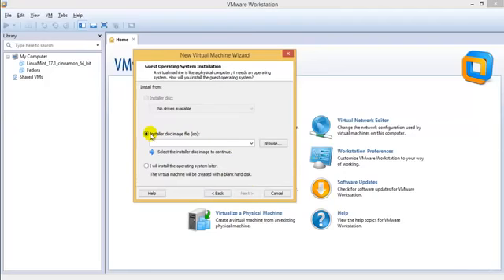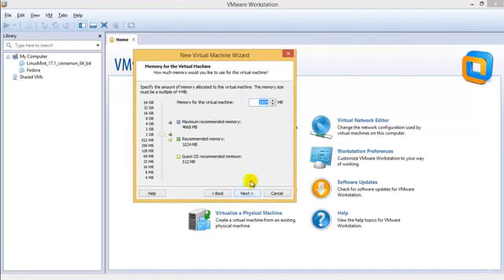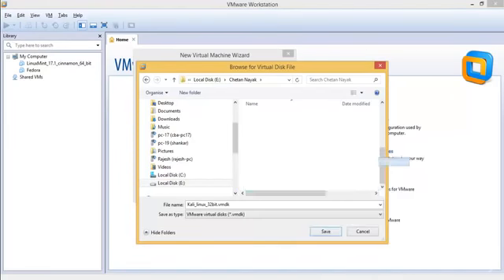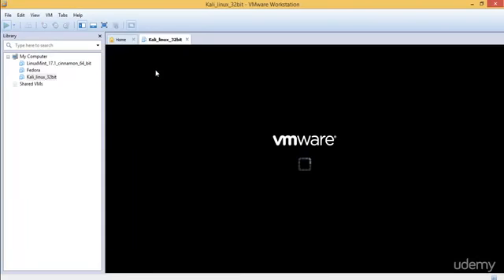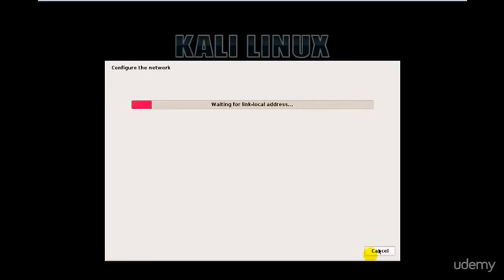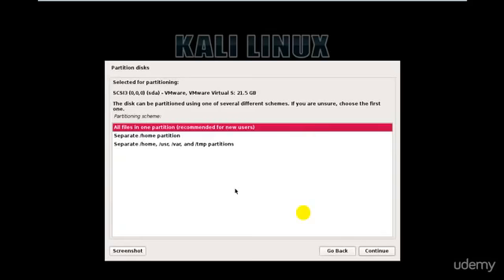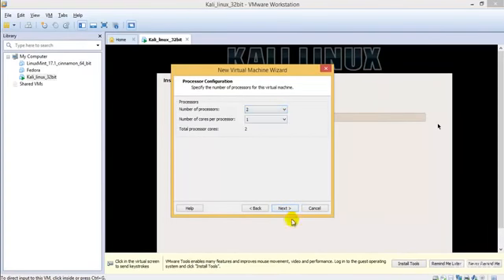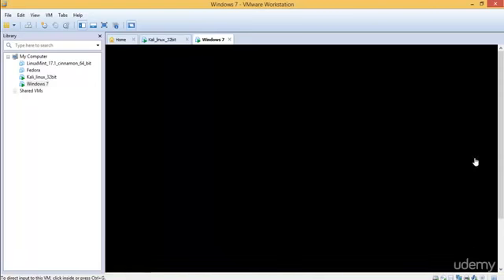Lesson 5 Concepts on Operating